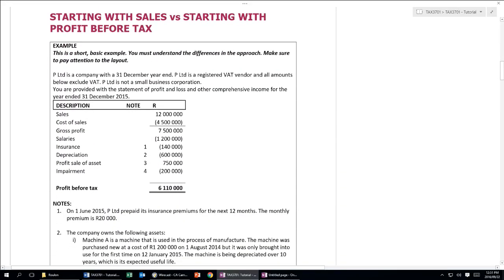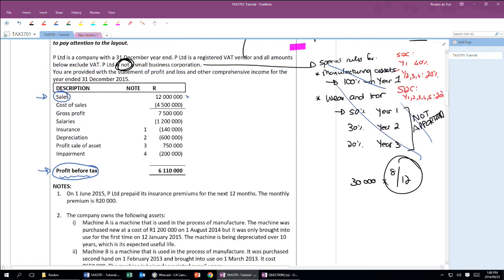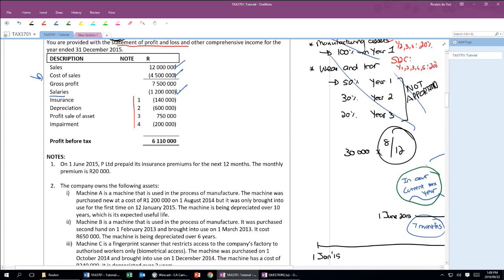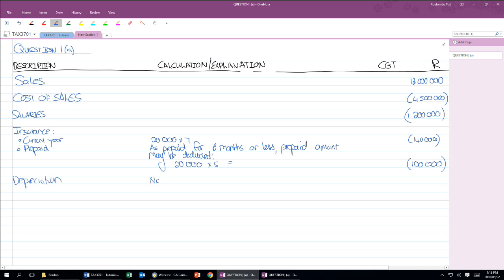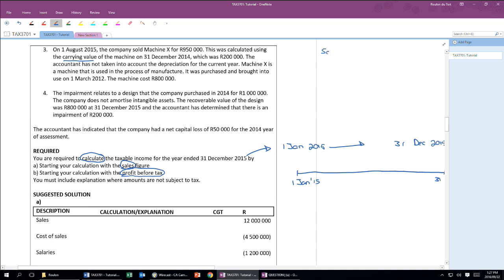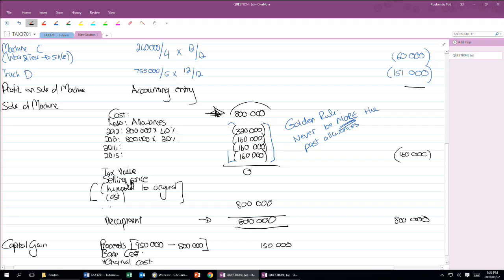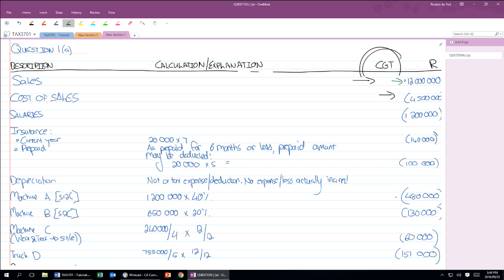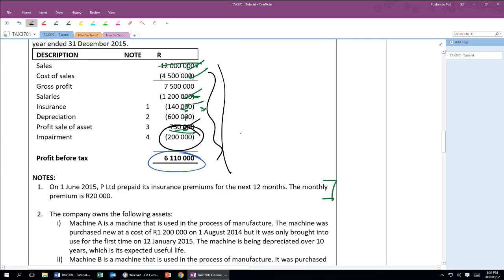TAX3701 Tutorial: Different approaches to taxable income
In this video, Roulon du Toit CA (SA) shares a tutorial on calculating taxable income using different approaches that are often tested in TAX3701.